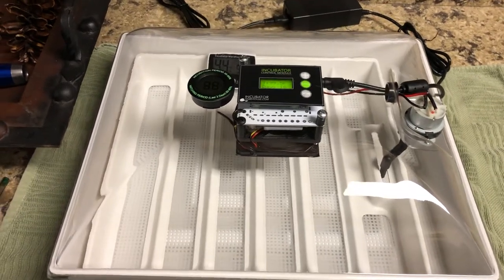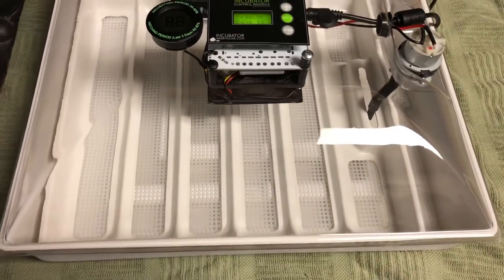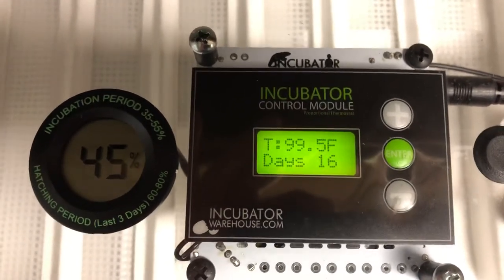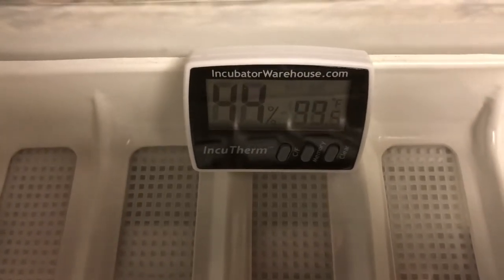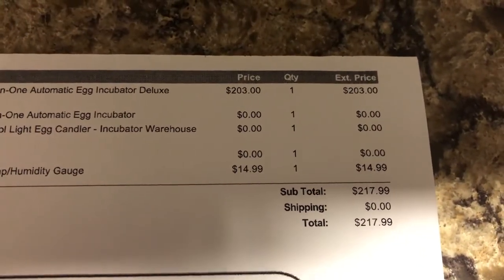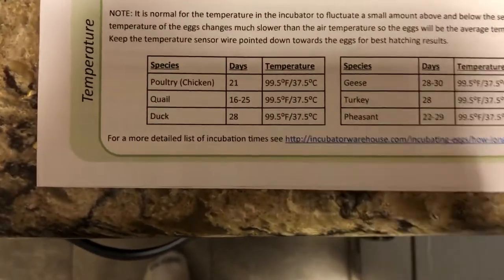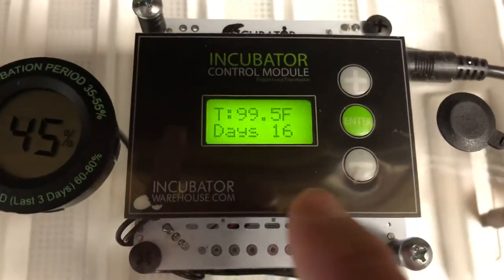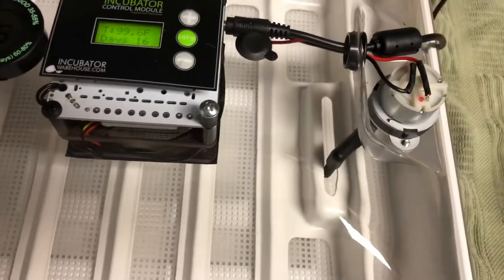IncuView Incubator Overview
Have you ever thought about incubating eggs? What’s the best incubator? What brand should I get? In this video we talk about an incubator we purchased for the farm.